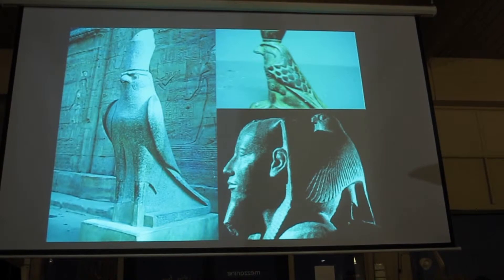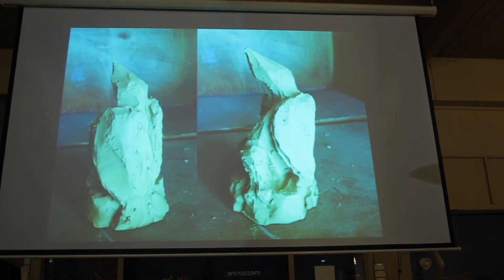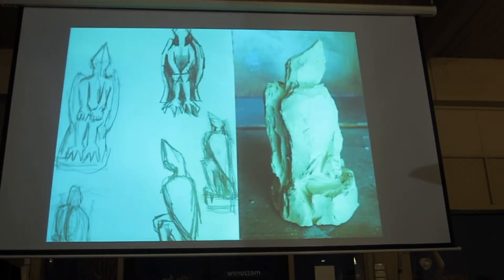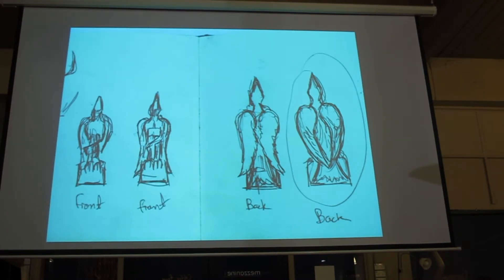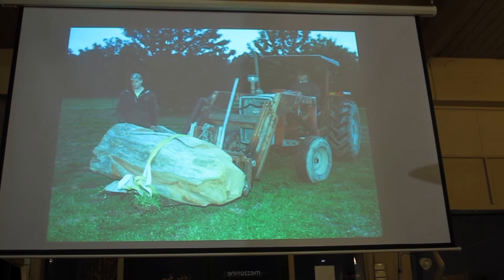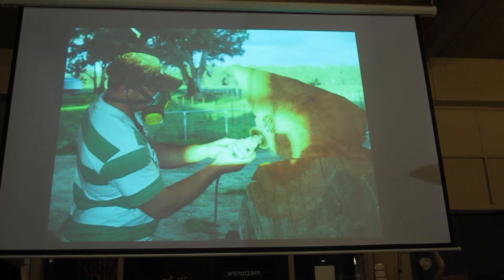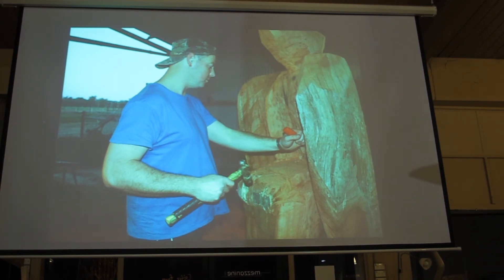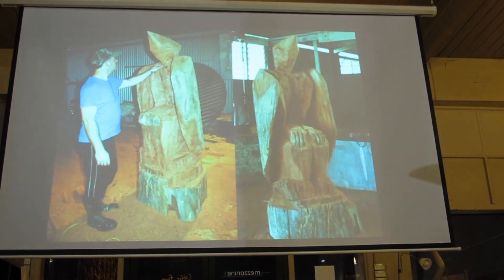Roger Bennie: Winter Arts Networking powered by PechaKucha 20x20 - FORBES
Roger Bennie is a Forbes based artist and art teacher. He has embarked on a large wooden sculpture for his entry into the 2014 Sculpture Forbes competition sculptureforbes.com.au

Winter Arts Networking powered by PechaKucha 20x20 are hosted across the NSW Central West by Arts OutWest.

The Forbes event was held Wednesday 6 August, 5pm at Mezzanine Style on Rankin St.

The PechaKucha 20x20 format is used under license with Klein-Dytham Architecture.
Arts OutWest is the regional arts organisation of the NSW Central West, funded by the NSW Government through Arts NSW, through the 12 contributing local councils and by Charles Sturt University.